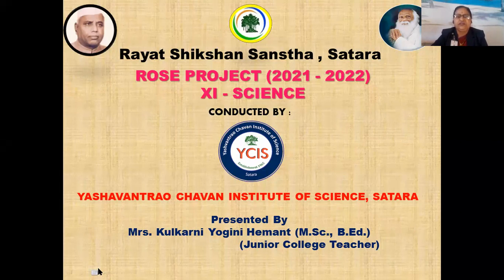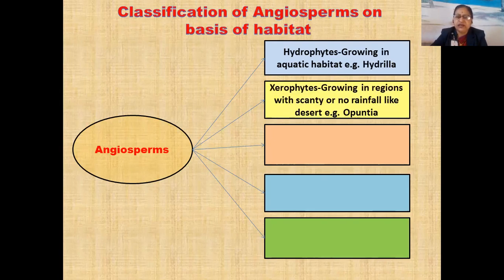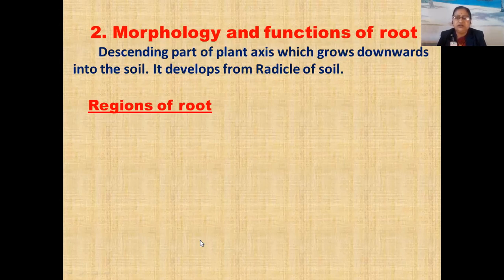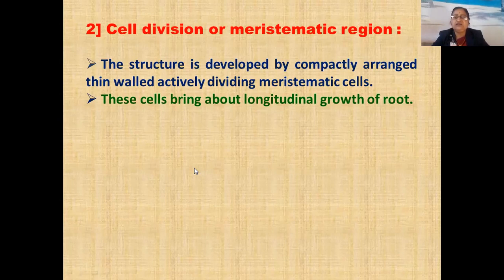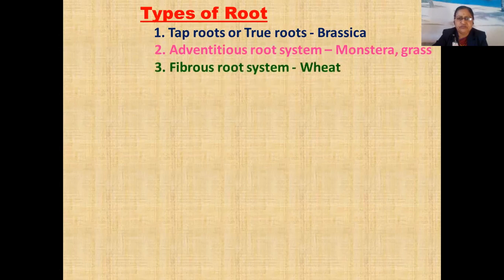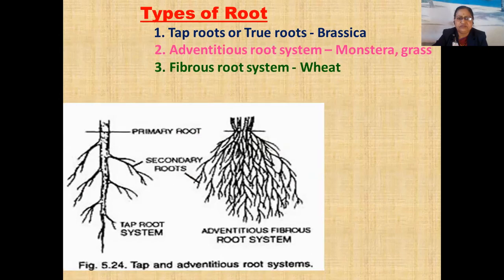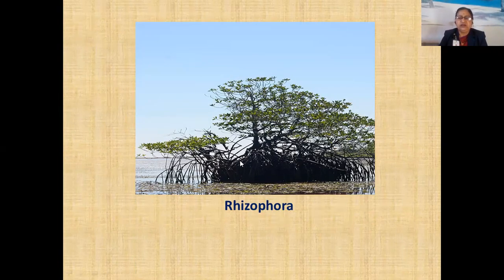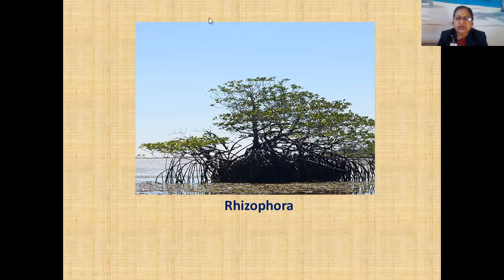9. Morphology of flowering plants(Y. H. Kulkarni) Lecture 1 Biology